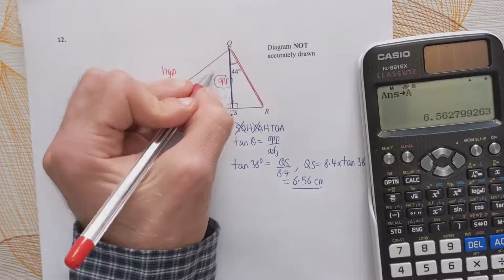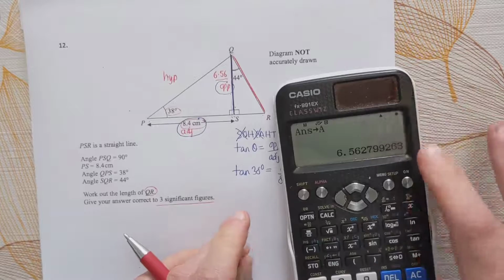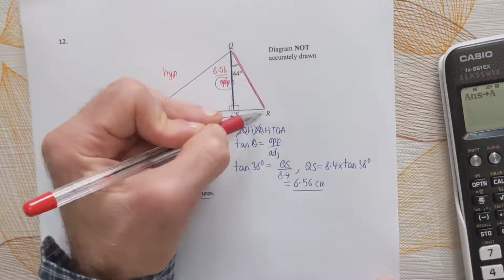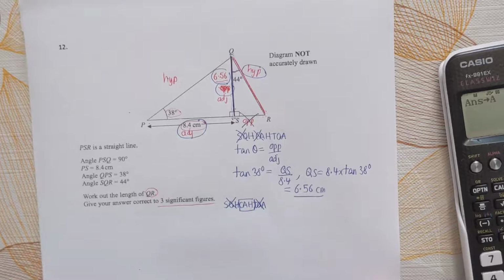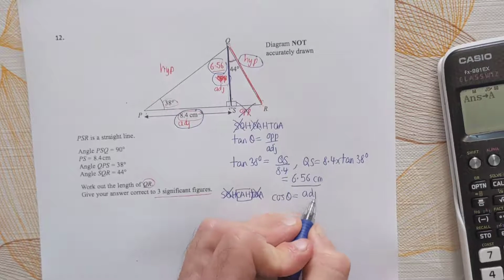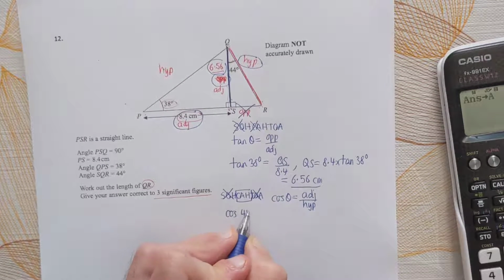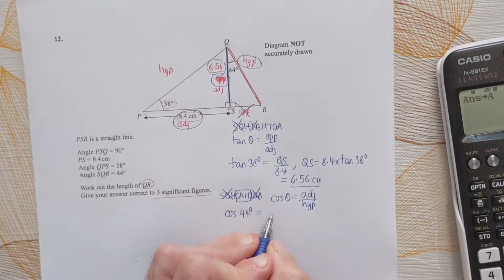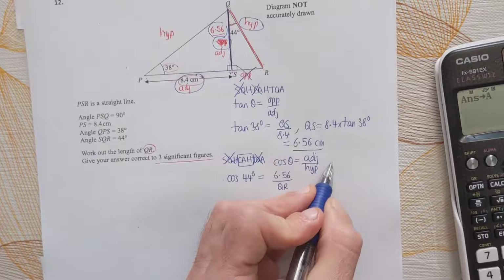Trigonometry (SOHCAHTOA) GCSE Question 12